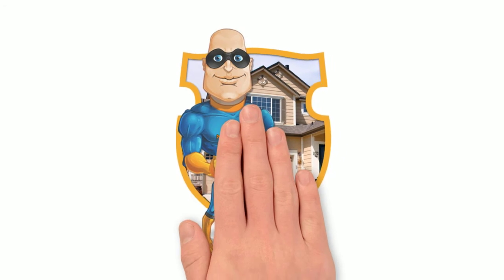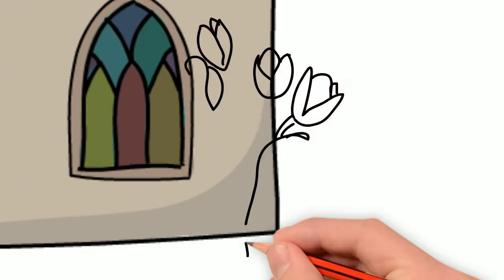Pressure Washing Jefferson City, MO by Agent Clean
Exterior Cleaning Services Jefferson City, MO
pressure cleaning, deck and roof cleaning services